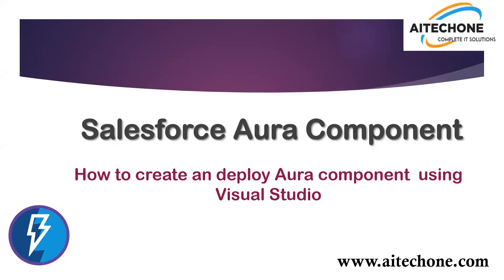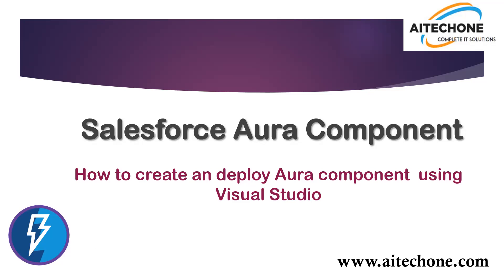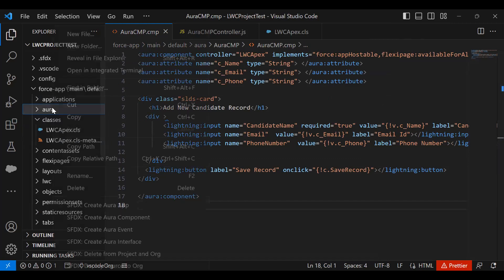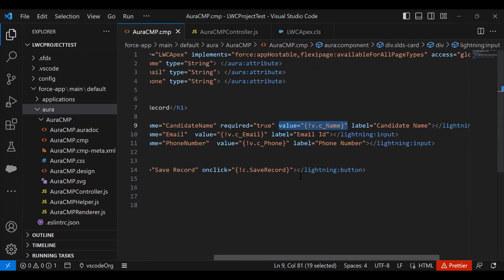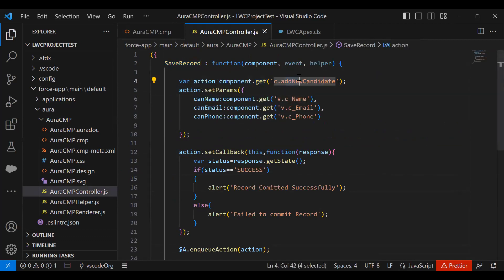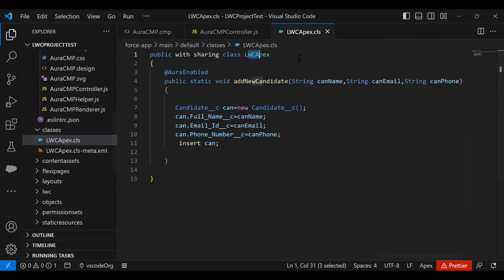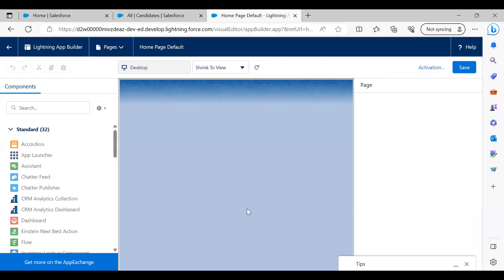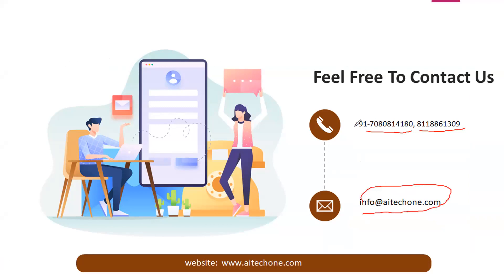Salesforce Aura Component: How to create an deploy Aura component using Visual Studio